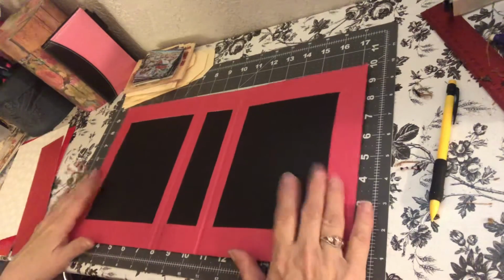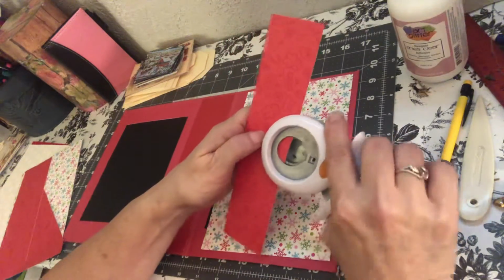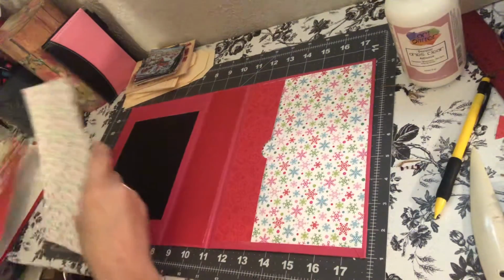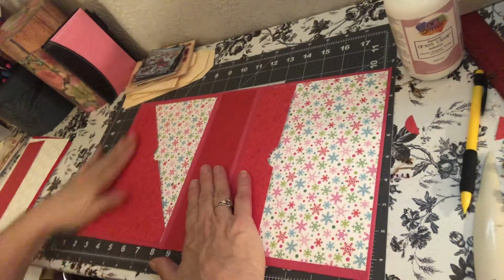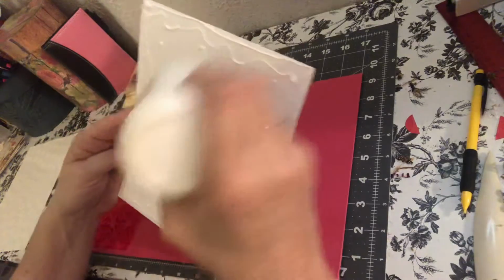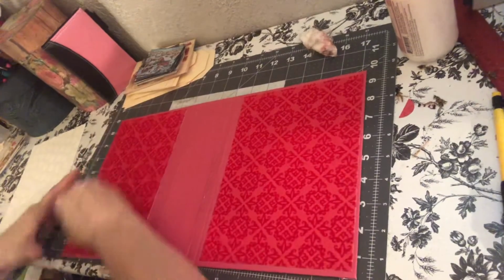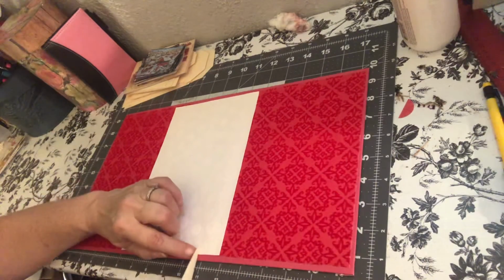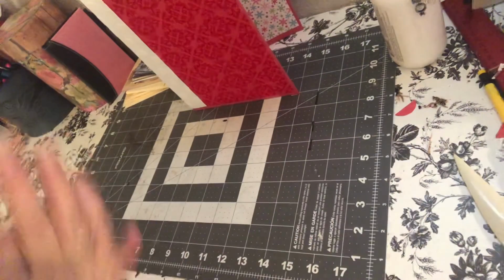Tutorial journal book cover part #2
Covering the inside and outside of our journal

Monday will be coffee& crafting
  This will be the fun part; the process of decorating our journal cover.

Stay safe and love one another. God bless